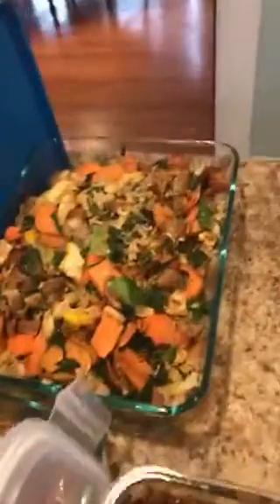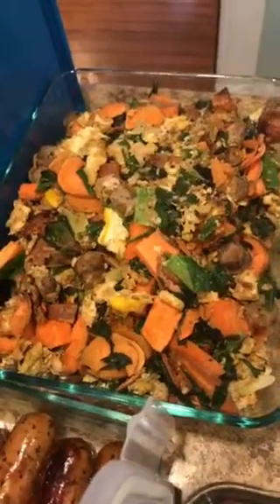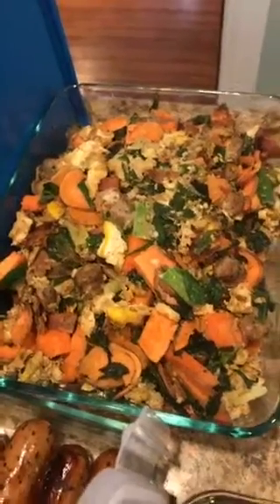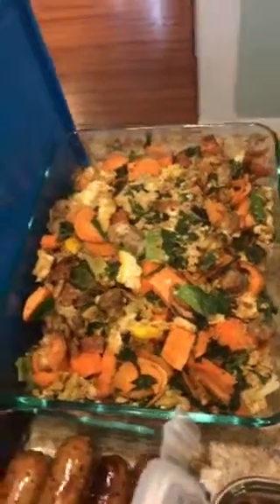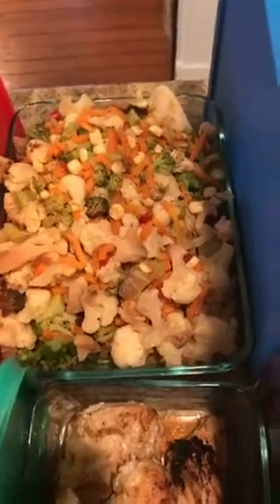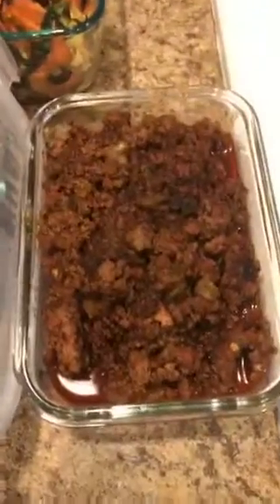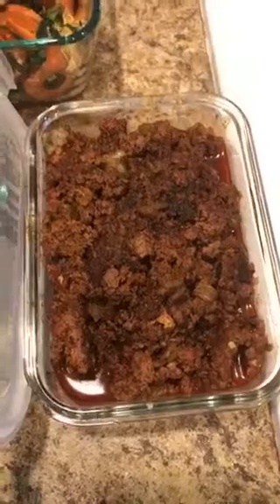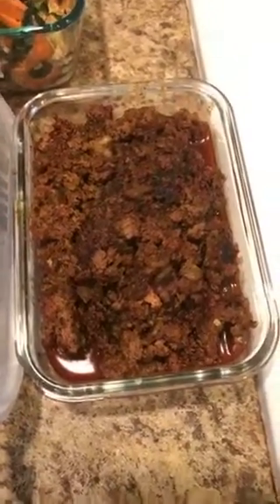80 Day Obsession Meal Prep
A Sunday well spent brings a week of content...

Here is my meal planning and prepping rhythm for 80 Day Obsession if anyone is needing tips for themselves.

Thursday or Friday morning: Meal Plan
Both mornings: Aldi and/or Walmart shopping trip for meats, eggs, veggies, fruits and healthy carbs
Friday or Saturday: thaw frozen meats and put all meats in fridge to be prepped next day
Saturday or Sunday morning before church: meal prep mayhem with a baby and toddler, as you can see...

Power through and get it done - NO EXCUSES!